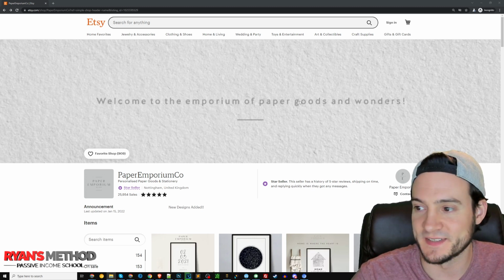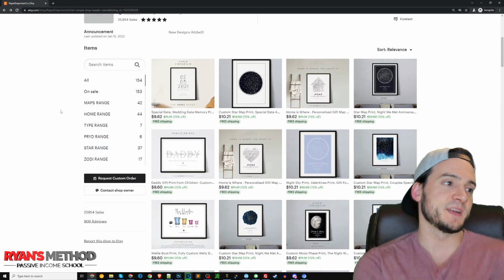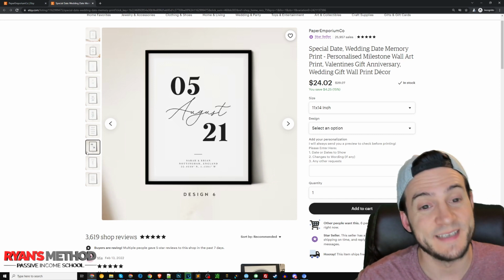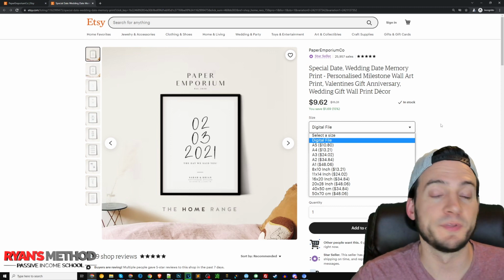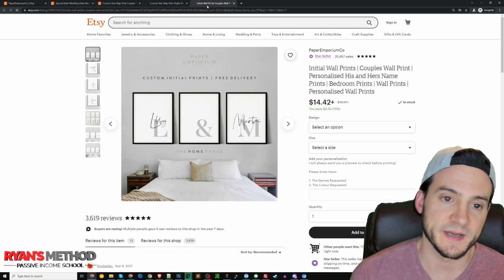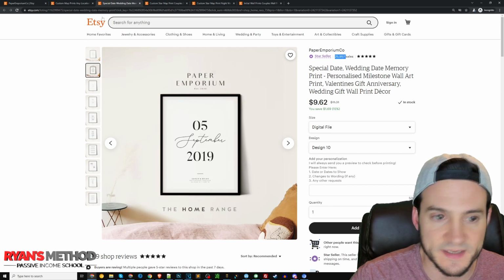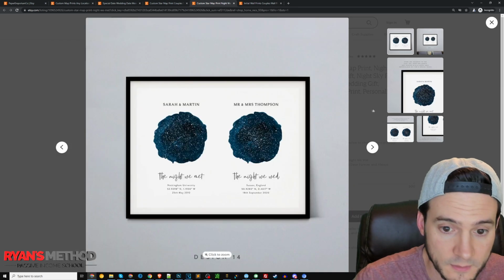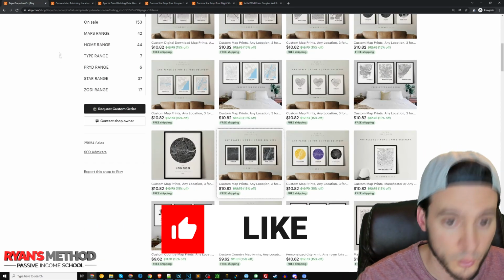Etsy Shop Reviews #35: Selling Digital & Physical Prints!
🛒 PaperEmporiumCo on Etsy

🔥 POD AUTOMATION

🎨 DESIGN

🔨 UTILITY